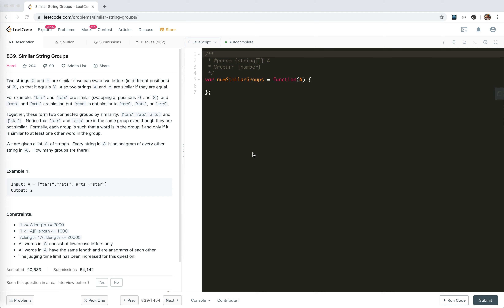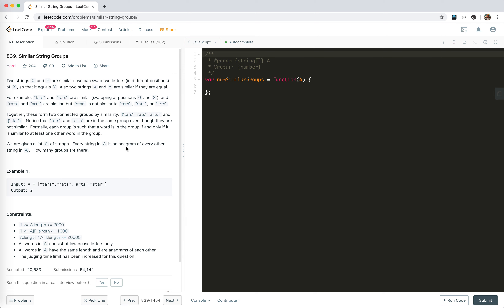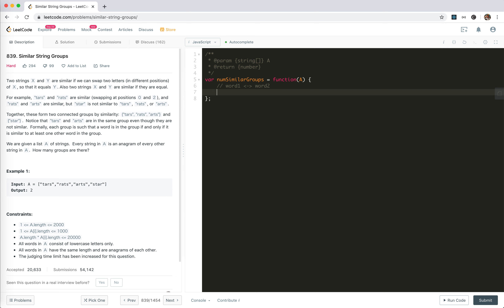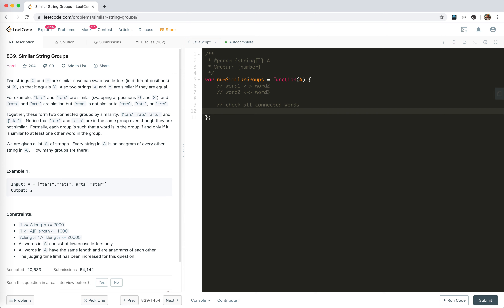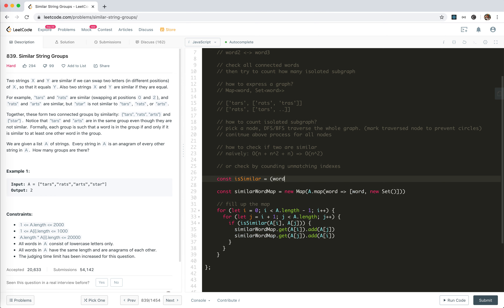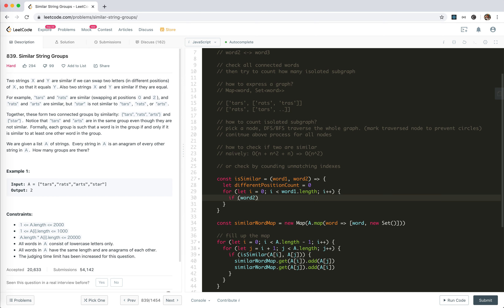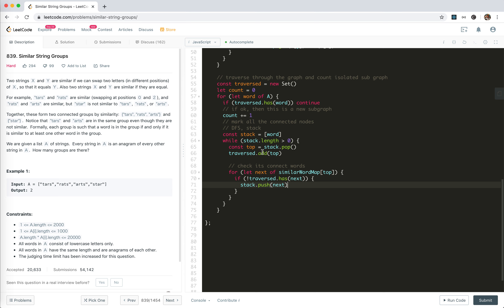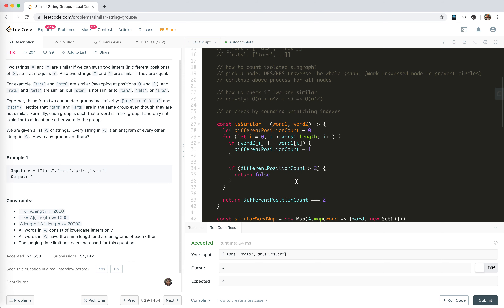LeetCode 839. Similar String Groups | JSer - JavaScript & Algorithm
A hard one, but could be split into several sub problem. first is how to check similarities , then how to express the graph, then how to count the isolated sub graph.